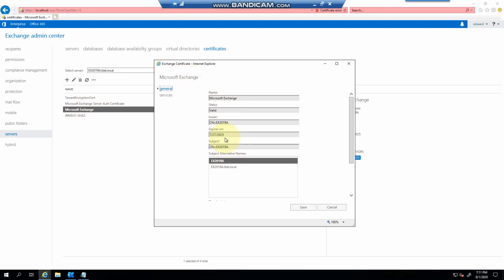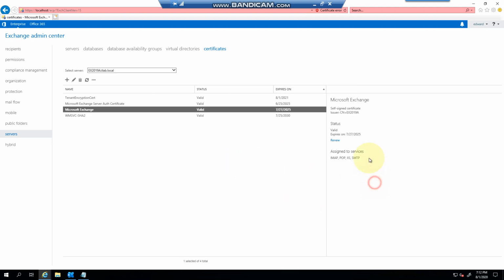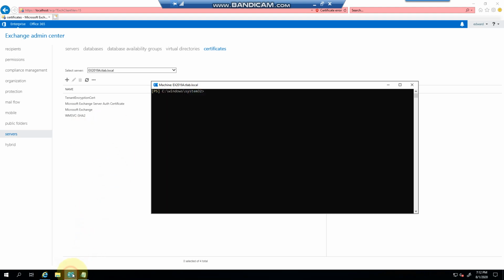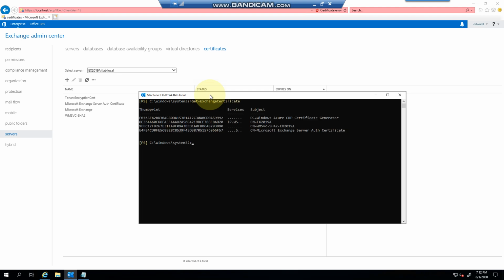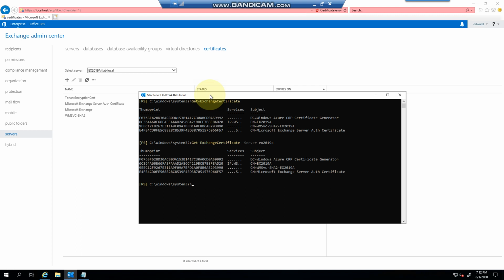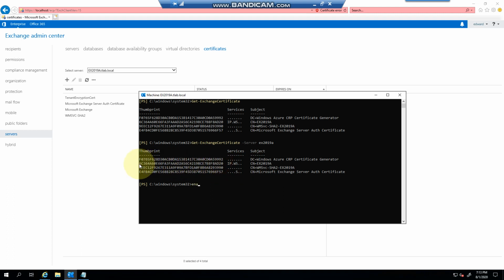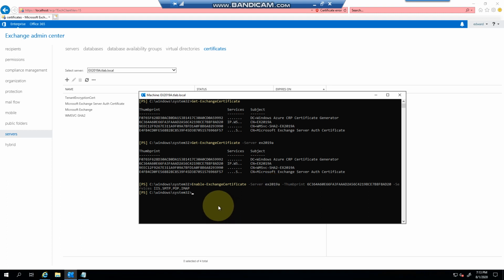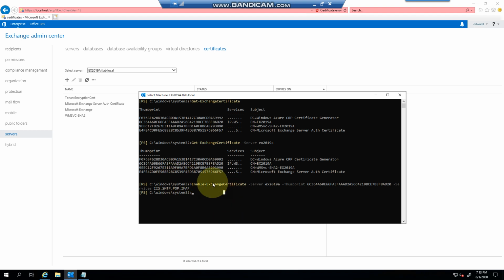Exchange 2019:- Assign services to an SSL certificate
Learn how to assign services to an SSL certificate in Exchange 2019 with this step-by-step tutorial. By following this guide, you will ensure that your Exchange server is secure and properly configured to handle SSL certificates for various services. Watch the video to master this important aspect of Exchange 2019 administration.